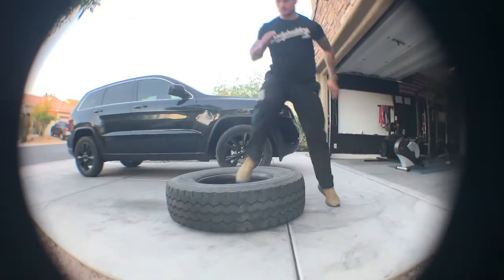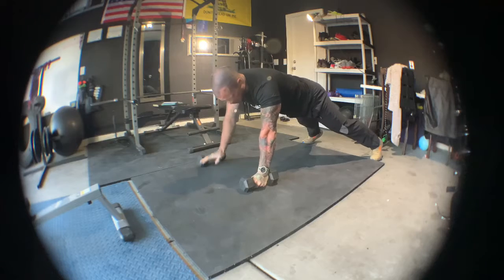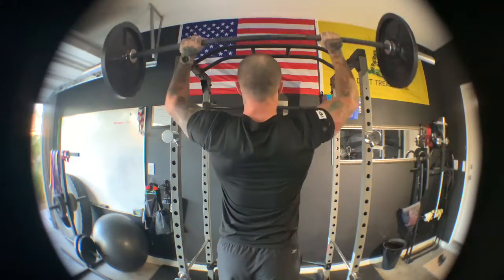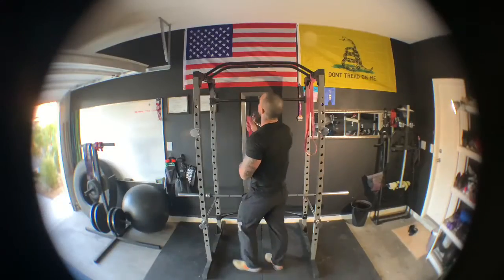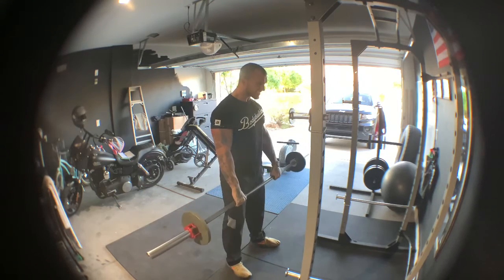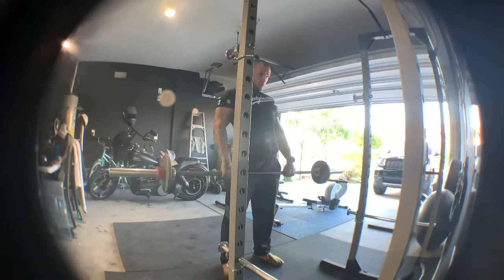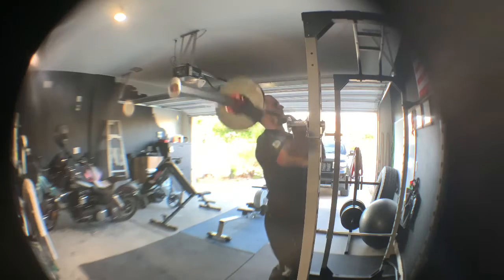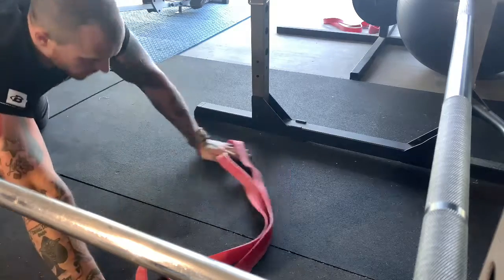Upper Body Pressing Workout in Home Gym (Barbell, Resistance Bands, Tire)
Upper body press day workout from May 1,2020 at home in the garage gym. For the complete workout details see the guide below for exercises, sets, and repetitions. If you have any questions on how to modify these exercises if you don't have home gym equipment just send me a message here, DM on Instagram @anthubbs702, or send me an email to . I enjoyed making this video and I challenge you to try it and tell me what you think. Keep up the good work we'll all come through the quarantine a little bit healthier and stronger.

Warming up with agility drills through the tire. - 15-20 minutes

Handclap pushups - 3 sets of 20 reps

Pushups to front raises 3 sets of 20 reps

Banded incline barbell bench press 3 sets of 8-12 reps

Standing military shoulder press 3 sets of 8-12 reps

Banded lower chest press 3 sets of 12-15 reps

Barbell front raises 3 sets of 10-15 reps

Prison skull crushers 3 sets of 10-15 reps

Standing triceps overhead extension 3 sets of 10-12 reps

Banded pushups 3 sets of 12-20 reps